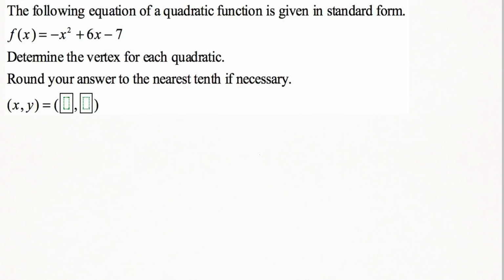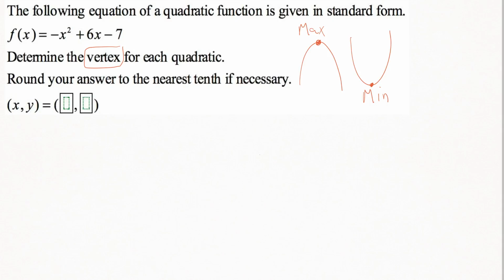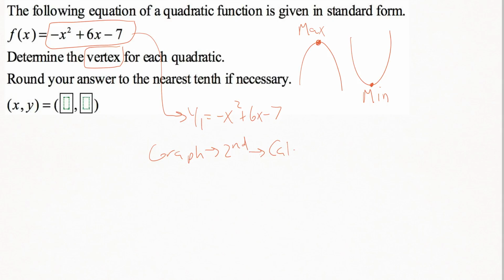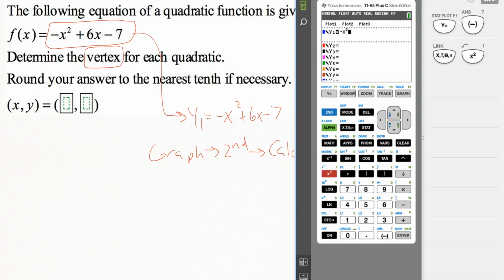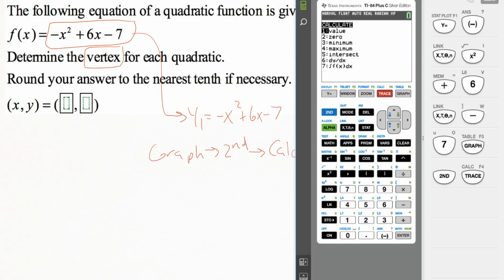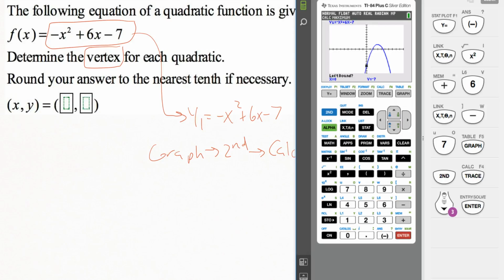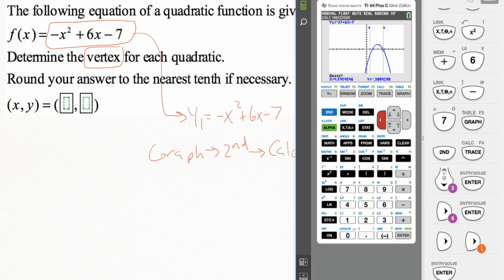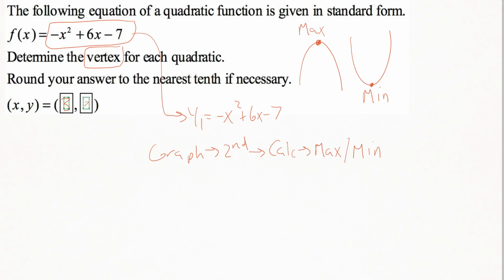Math 124 Skills Review Q3